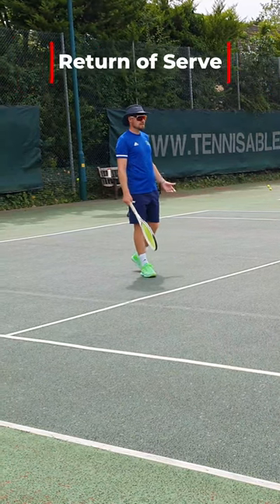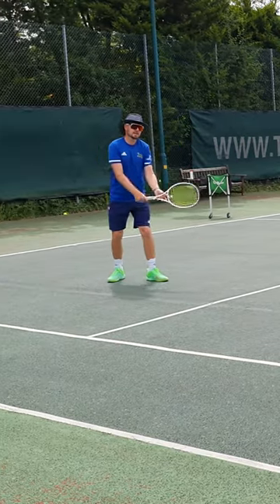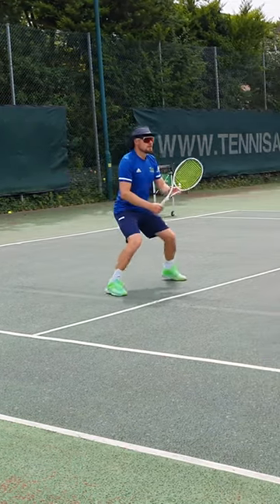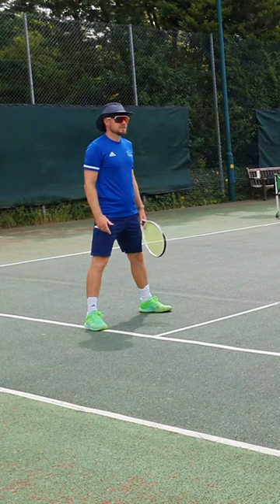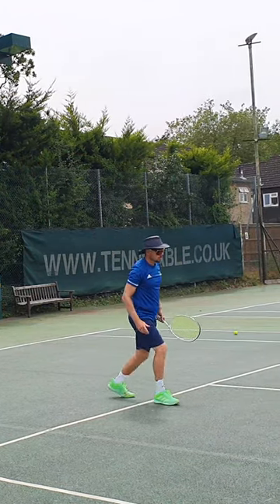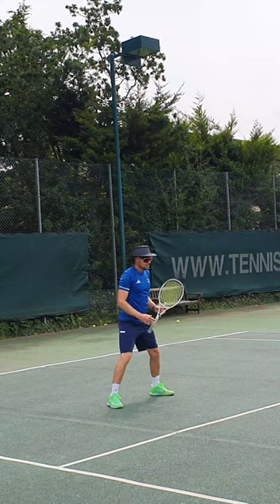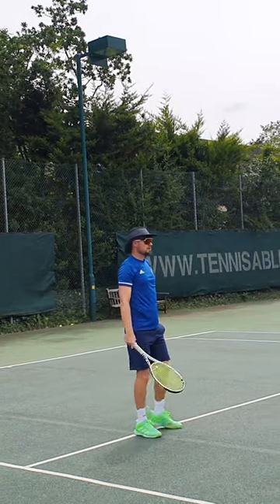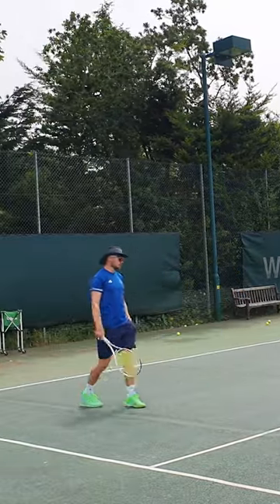Return of Serve: Here are two options.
The return of serve is more like a volley than a regular groundstroke. You have very little time to react and hit your return of serve so start with a strong ready postion (low and wide). Apply a split step to get your weight into the ground ready to push off and react. With no back-swing, take the racket straight to contact and have a full follow-through. Apply a cross-over step and stamp on the shot, this will give you the power you need without a timely back-swing.